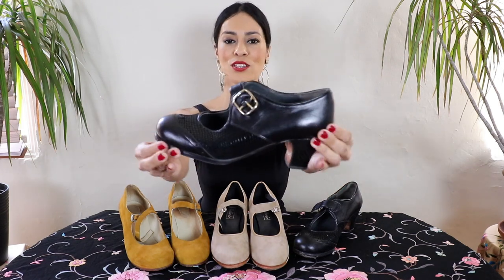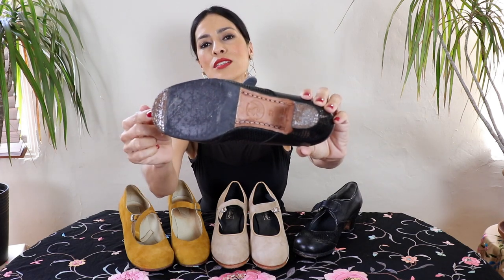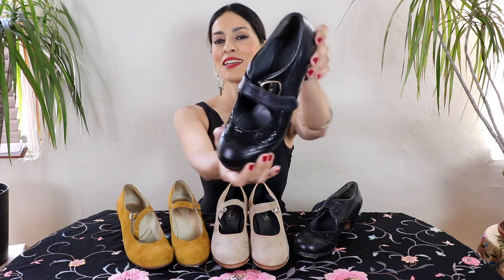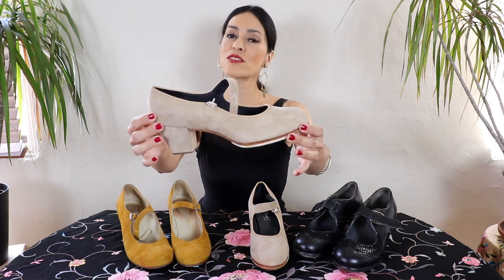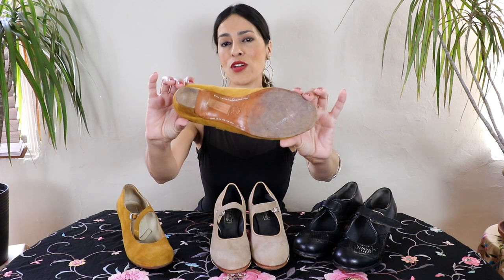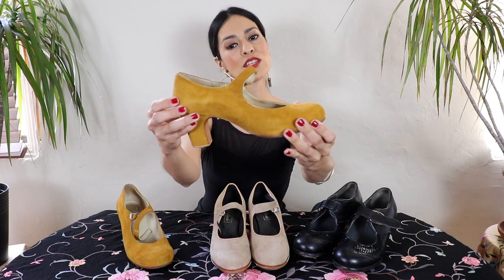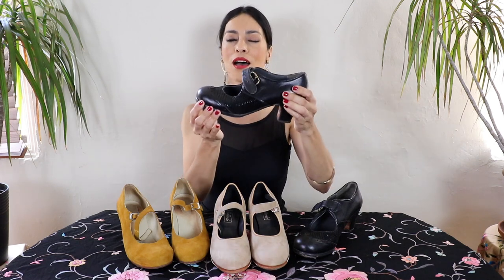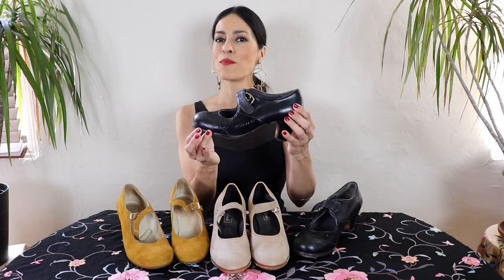How to Choose Flamenco Shoes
In this video you will learn how to choose the right flamenco shoes for your practice or performance.  Ask me in the comments any questions you might have regarding flamenco shoes or share your experience in choosing shoes, I'd love to hear from you!

You can find out more about what I offer here:
- Learn technique, rhythm patterns and choreographies

See this short video on how flamenco shoes are actually made by hand: